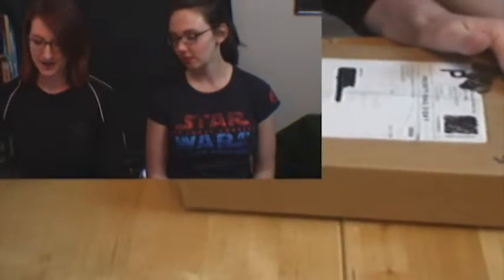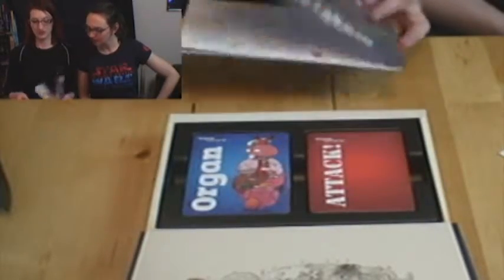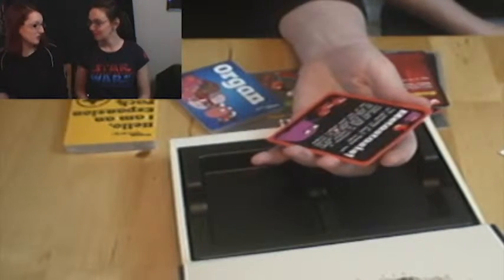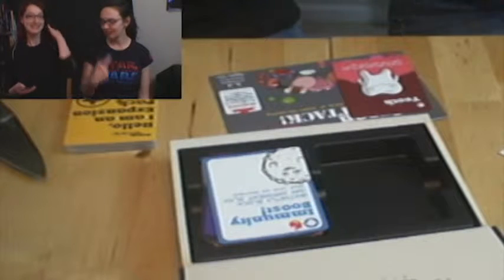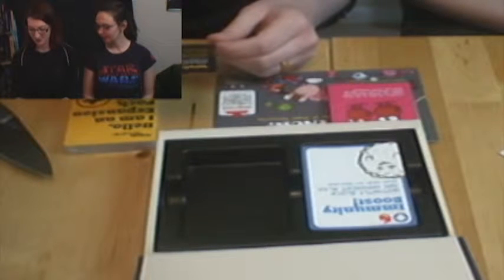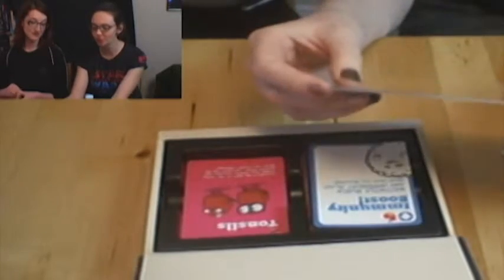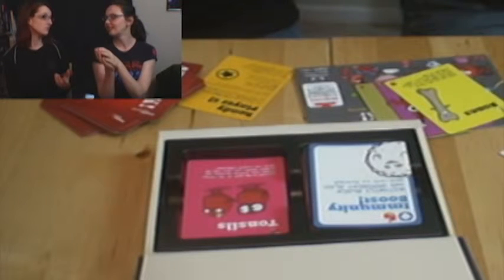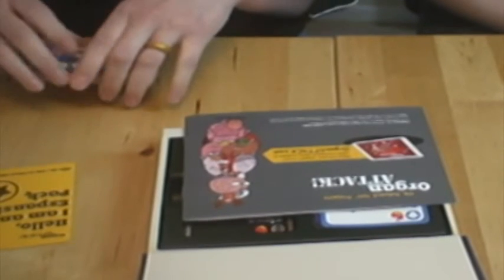Heart attacks the Lungs!!! [Organ Attack Unboxing]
We dig into the Kickstarter box of Organ Attack by The Awkward Yeti